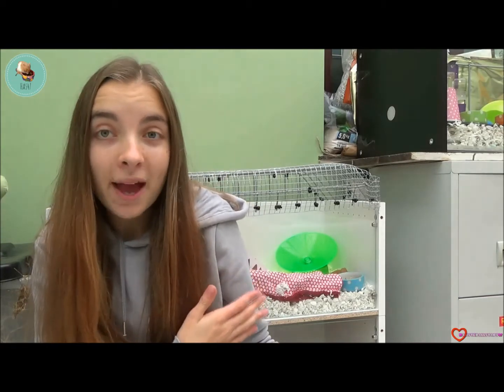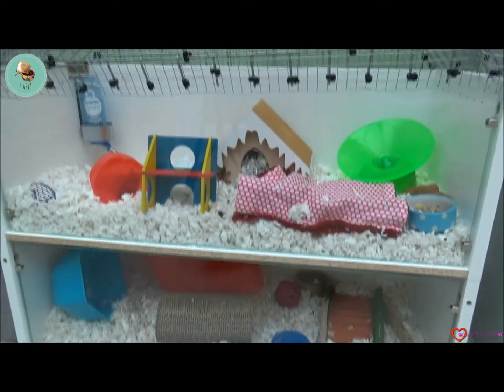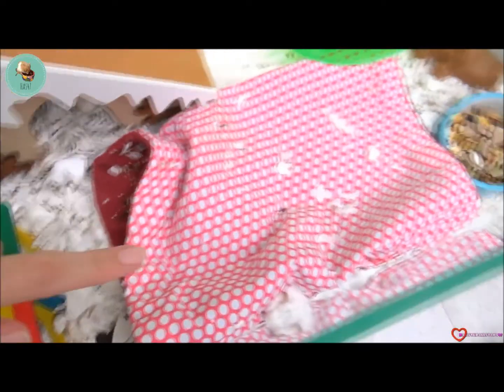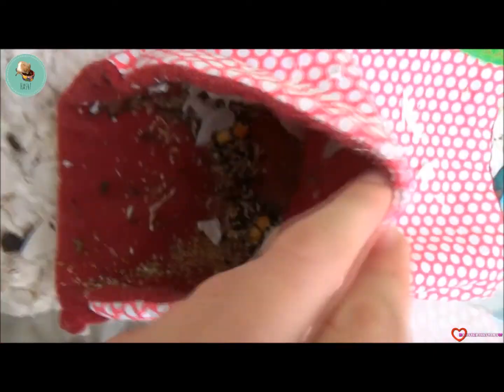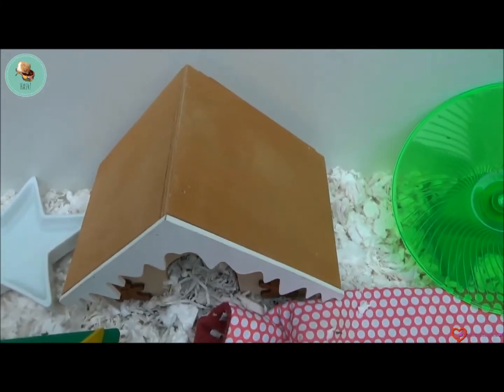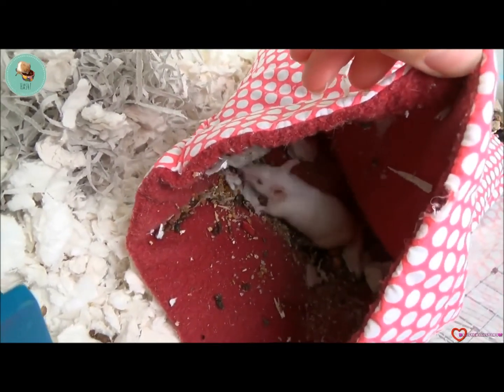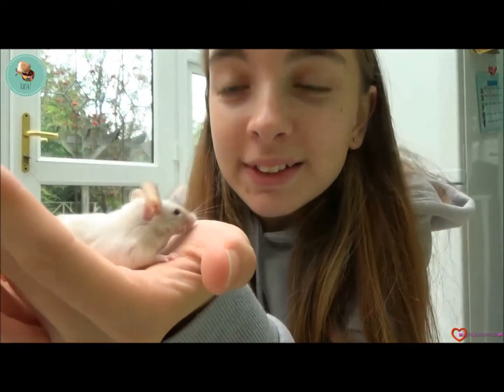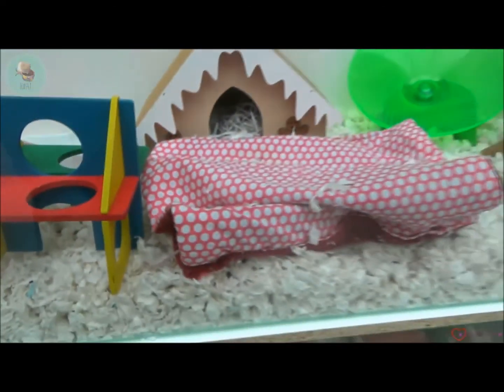I ADOPTED BABY MICE!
HUGE UPDATE!